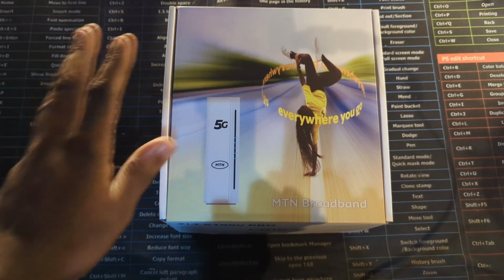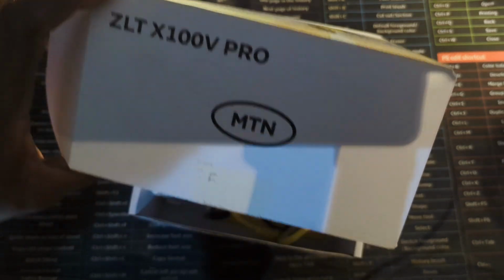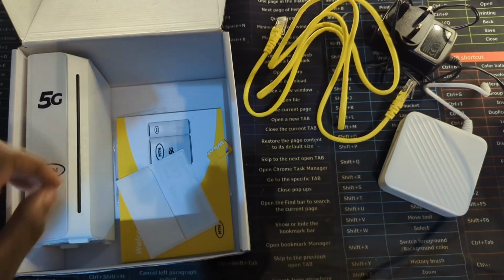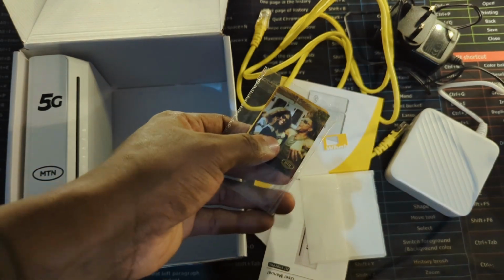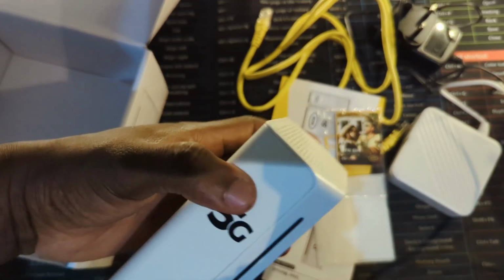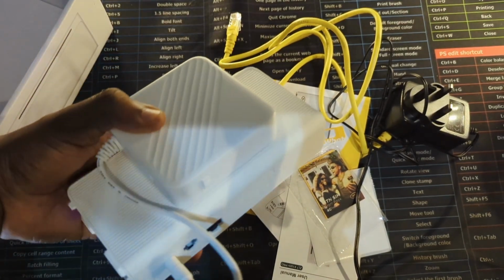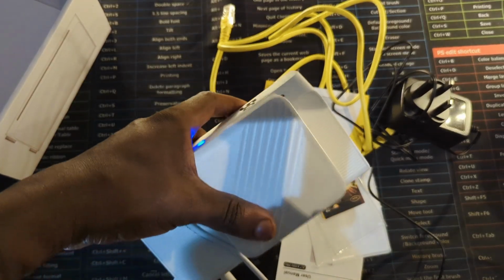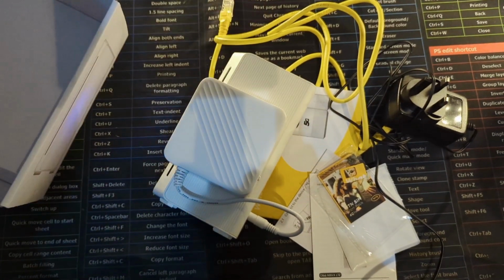New MTN 5G Portable Router Unboxing | ZLT X100V PRO 2025 And Answers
USEFUL LINKS